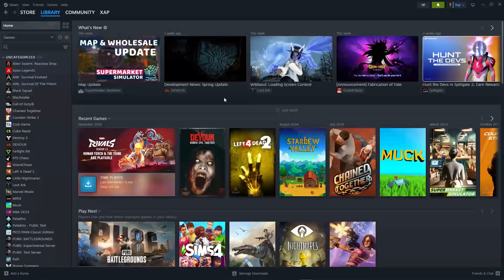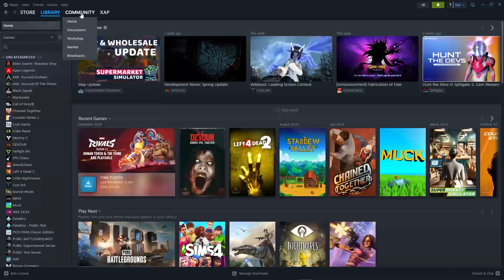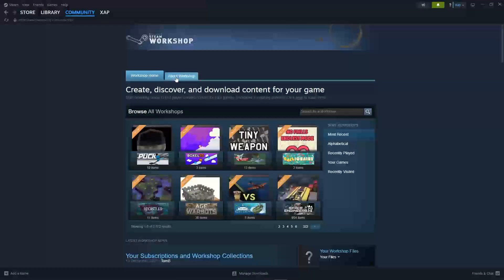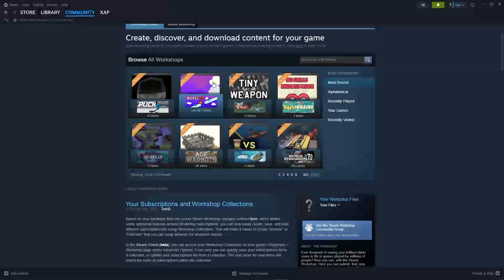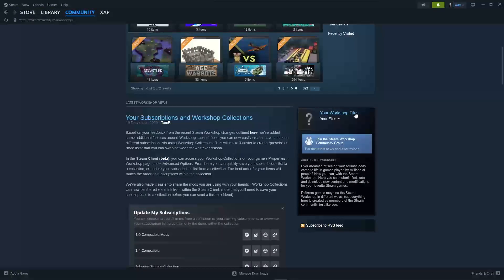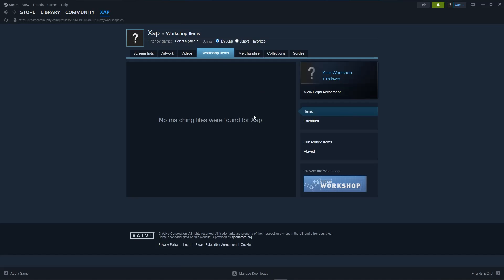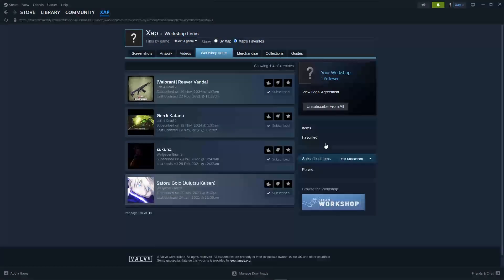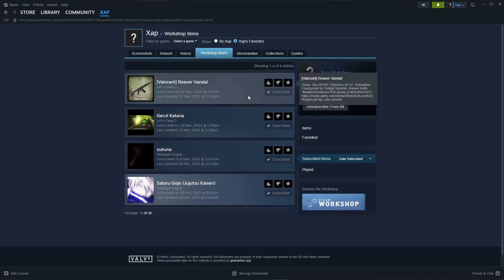How to See Subscriptions on Steam [QUICK GUIDE]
Let's take a look at how to see subscriptions on Steam.